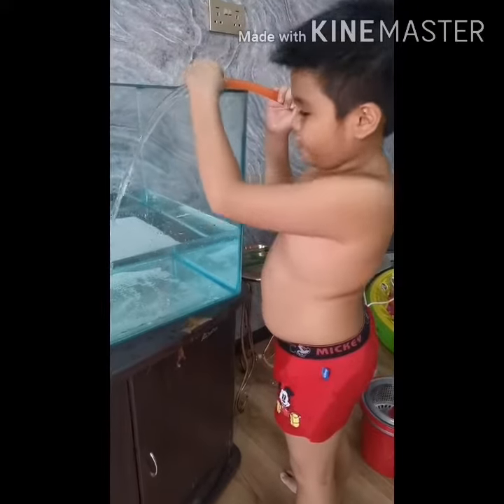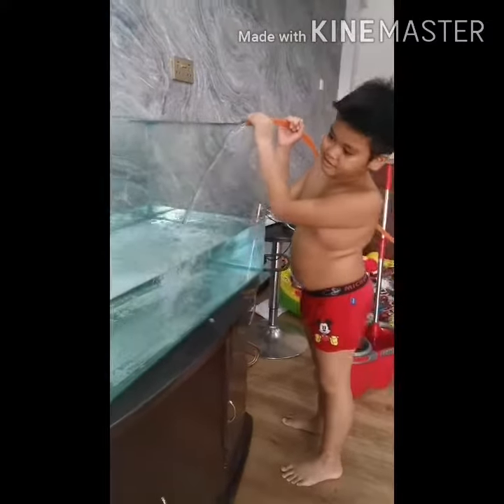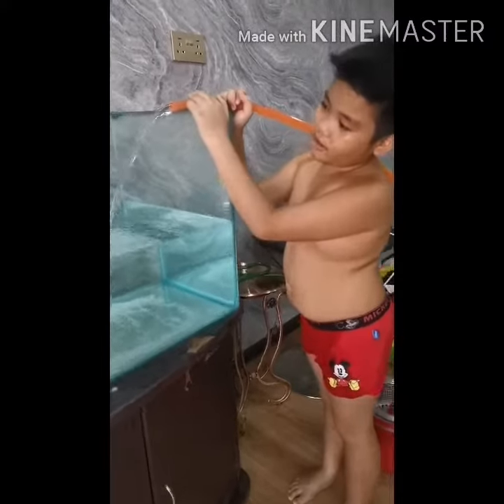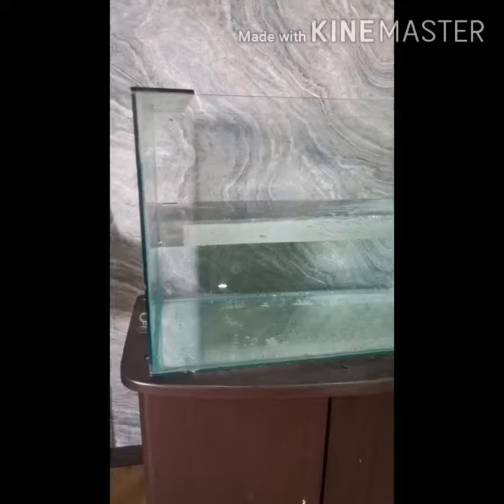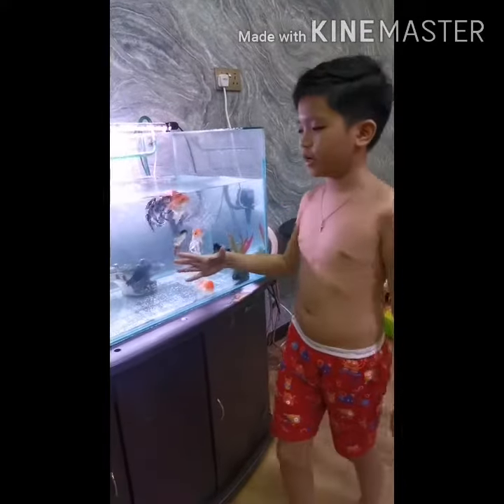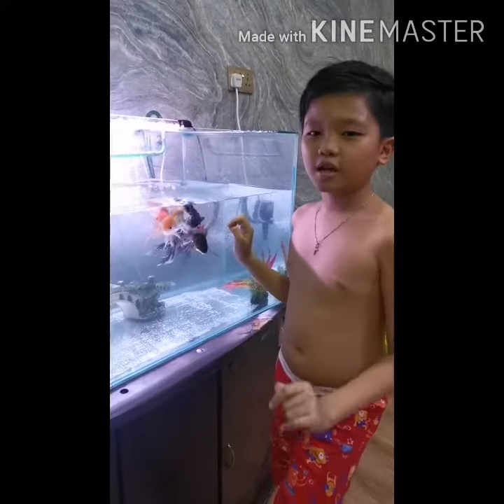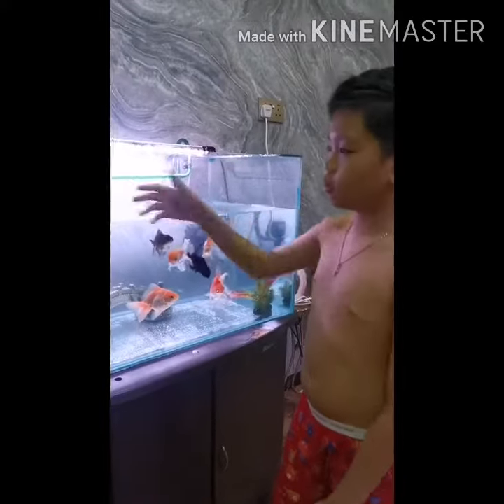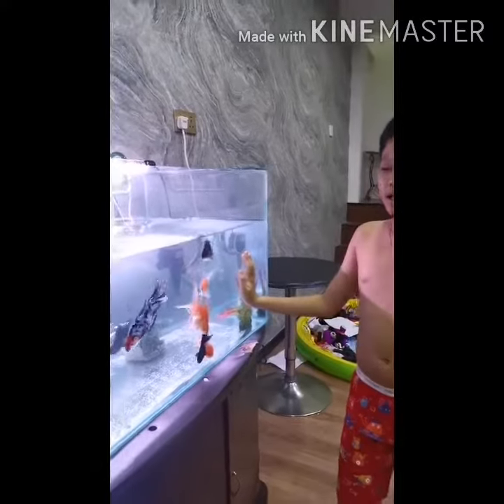New aquarium for Gold our Gold fish. /Aquarium ikan emas.